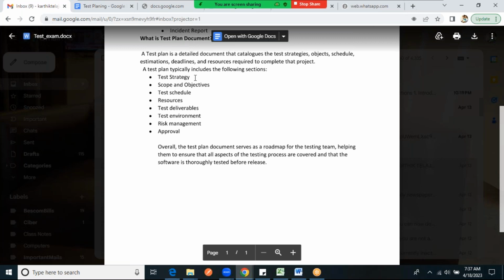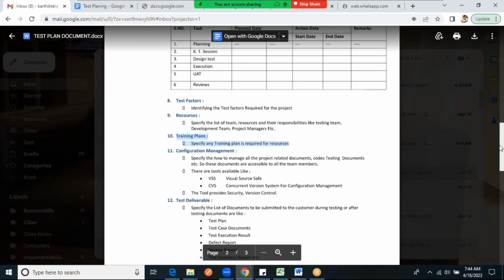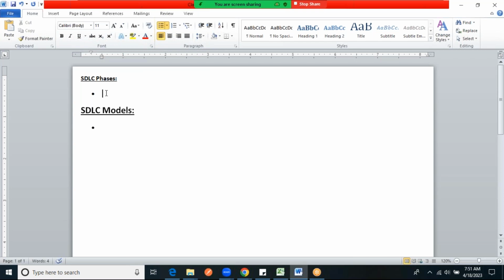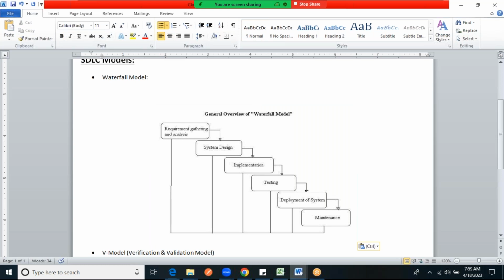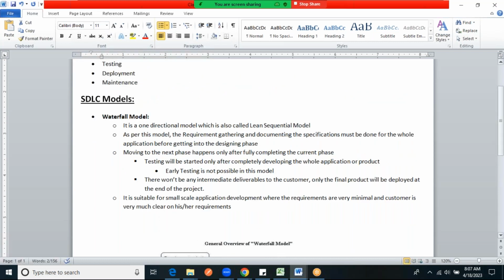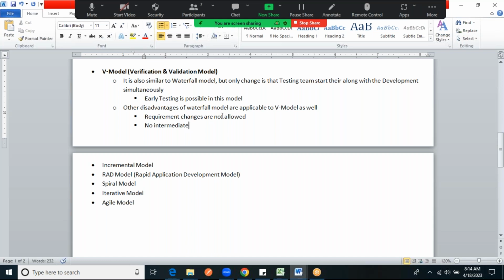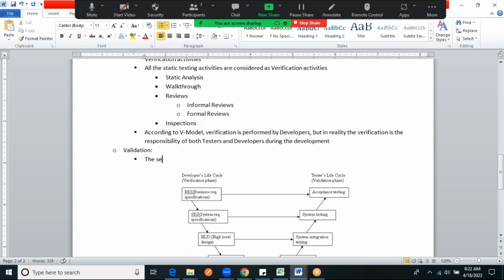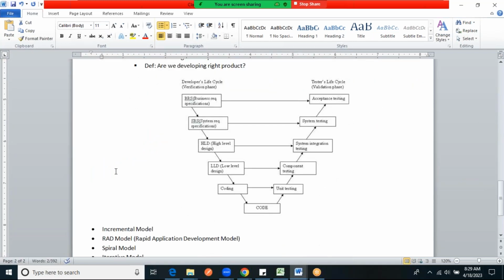SDLC Models - Waterfall Model, V Model | Saag Tech